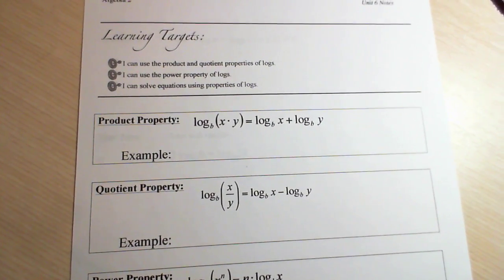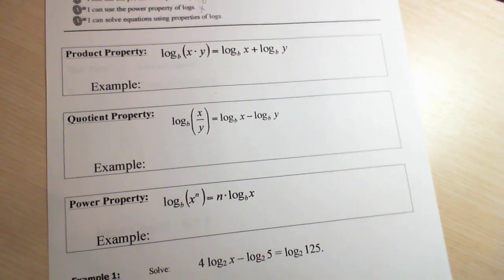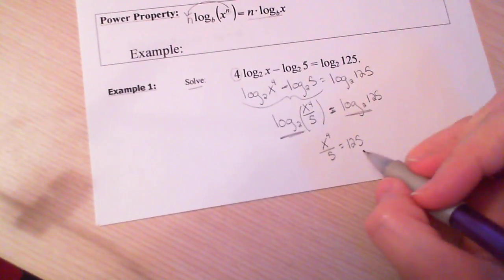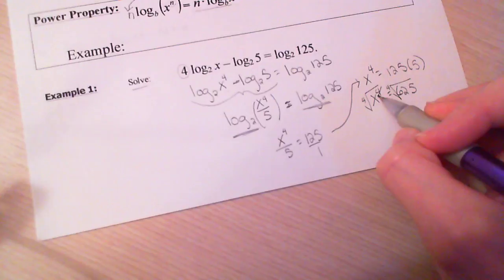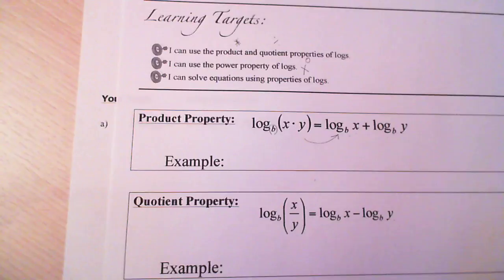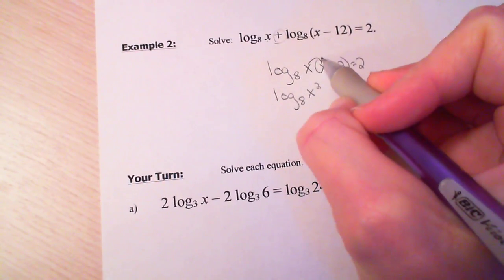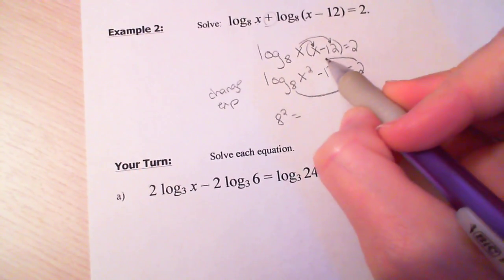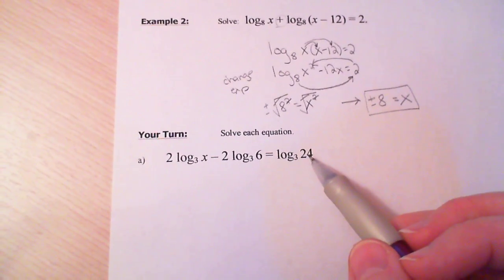6 4 video #1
Properties of Logs / Algebra 2